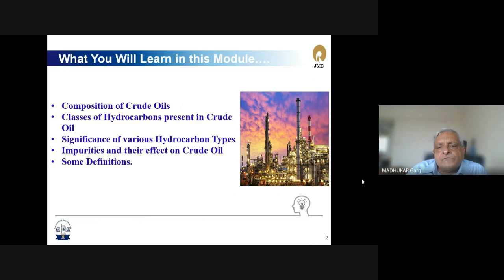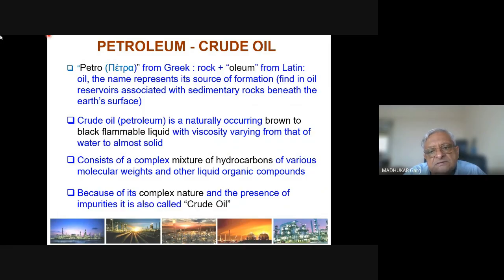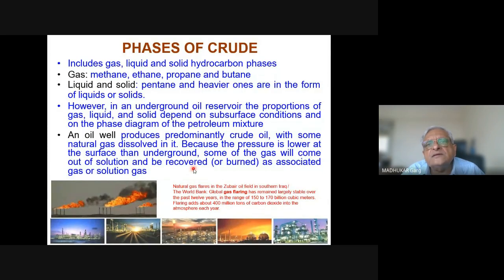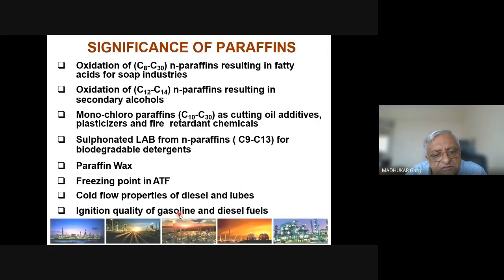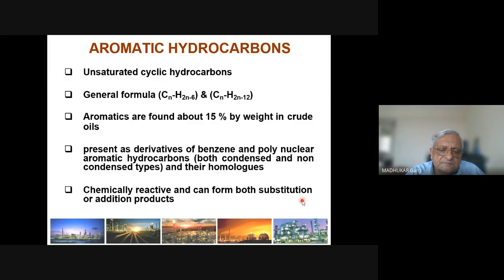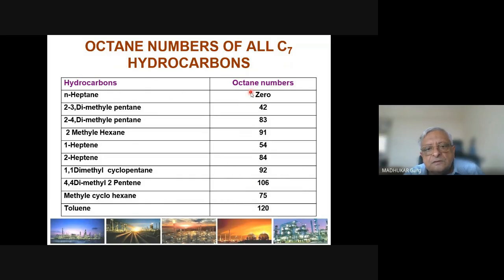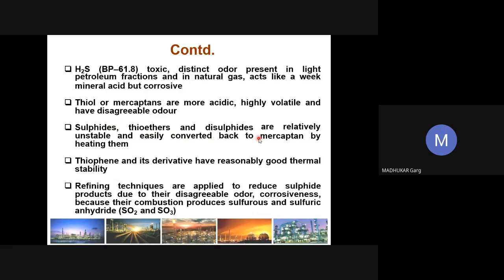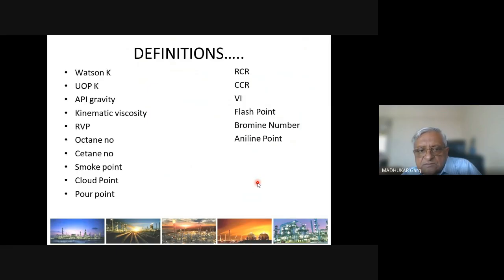Lecture 2: Chemistry of Crude Oils